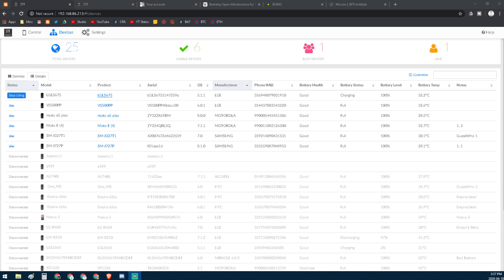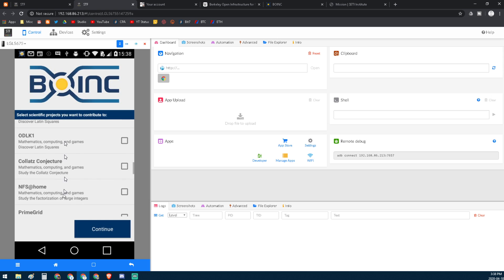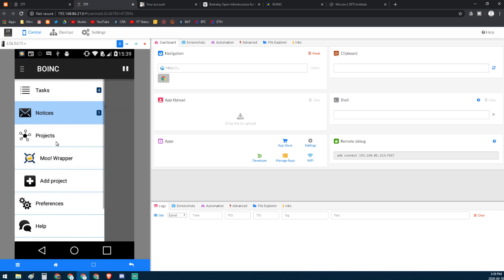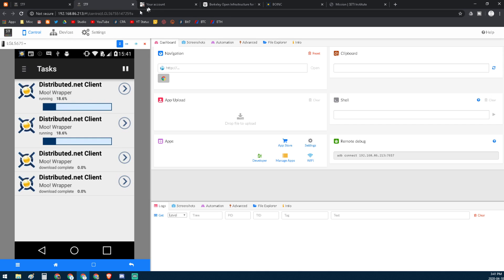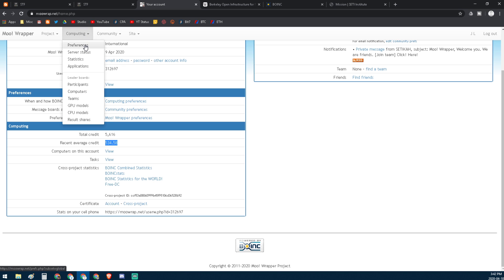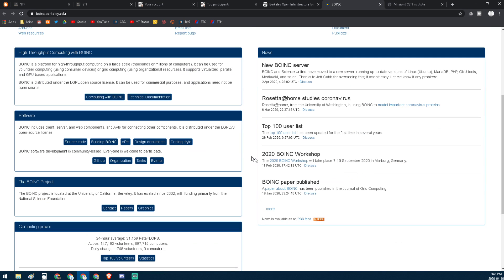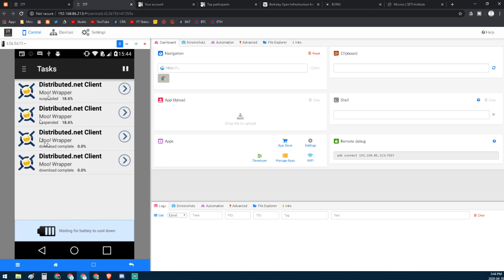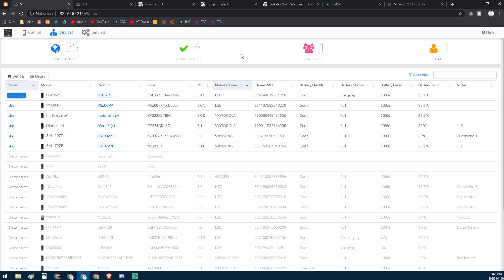What is BOINC?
BOINC: Berkeley Open Infrastructure for Network Computing

Through this application, you too can contribute to the World-Wide Massive computing projects.
Each phone will receive a certain list of projects depending on the assessed capabilities of the device.  Newer / Faster phones will be able to participate in all the projects.  Older / slower phones will get a smaller list.
Some projects are not active, but if you intend on signing up for multiple projects, you can use the same User / Pass for all.